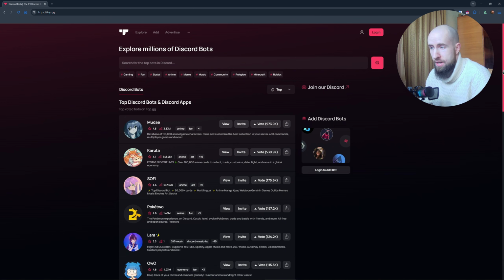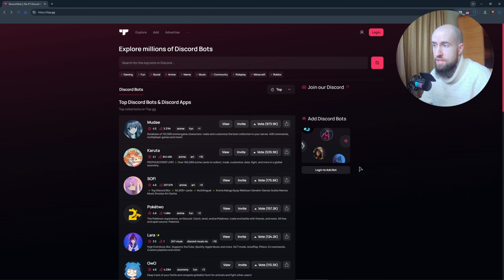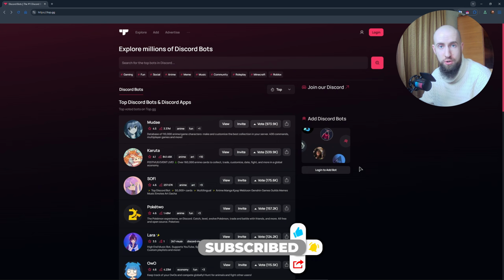How To Play Music On Discord Mobile (2026) - Complete Tutorial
In this video I show you how to play music on discord mobile.